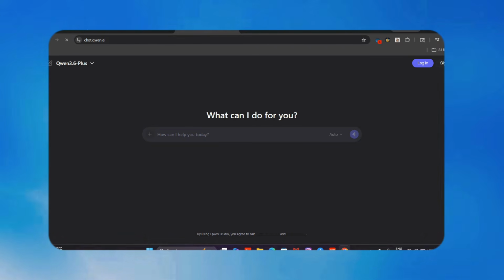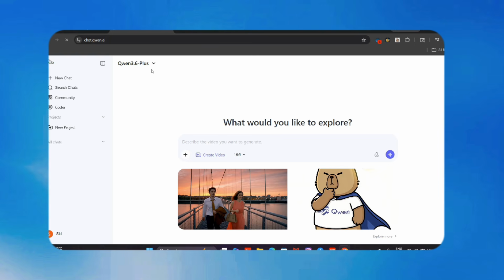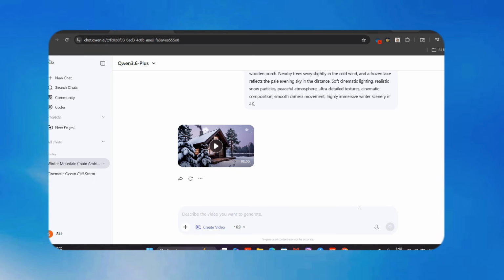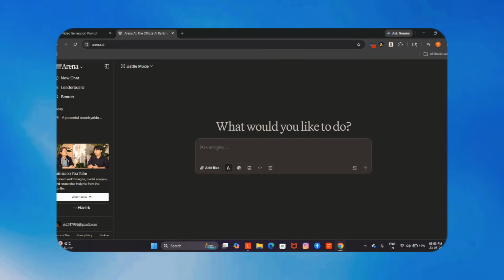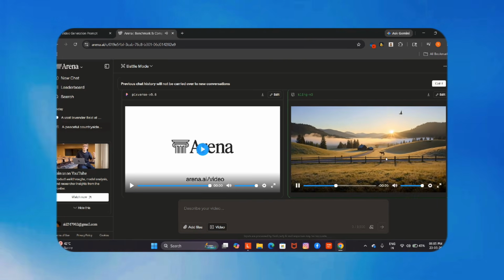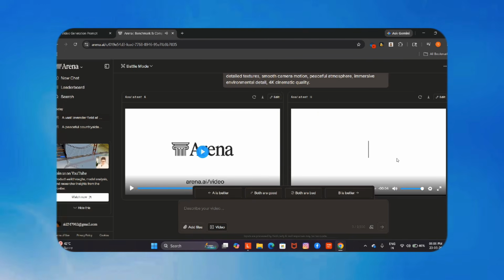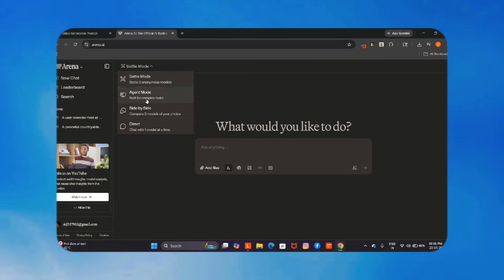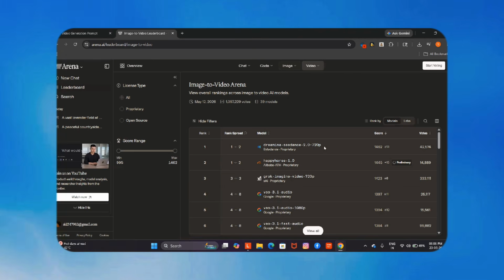I Tested the BEST FREE AI Video Generator (Insane Results!)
🚀 In this video, I’ll show you how to use Arena AI to create high-quality AI videos using some of the best video generation models available.

You’ll learn how to:
✅ Generate AI videos from a single prompt
✅ Compare multiple AI-generated results side by side
✅ Choose the best-performing video output
✅ Explore top AI chat, image, and video models
✅ Use leaderboard rankings to find the best AI tools

Arena AI lets you experiment with powerful AI models for video generation, image creation, chat, and more — all in one place.

Whether you're creating cinematic AI videos, testing prompts, or exploring the latest AI models, this tool gives you multiple results so you can compare quality and realism easily.

📌 Topics Covered:
* Arena AI tutorial
* AI video generation
* Text-to-video tools
* Image-to-video AI
* Best AI video models
* AI model leaderboard
* Kling, PixVerse, LTX Studio & more